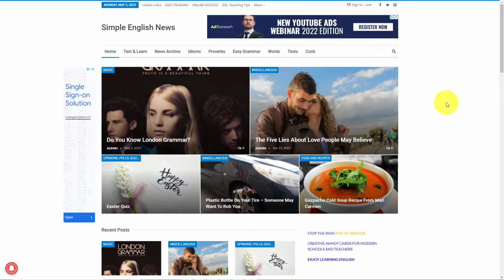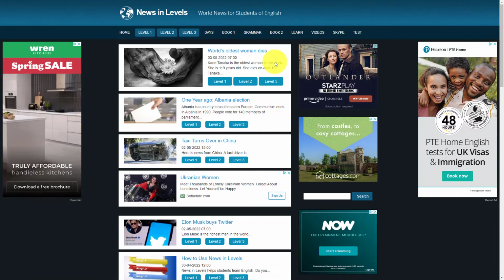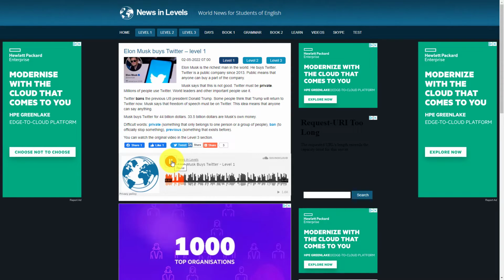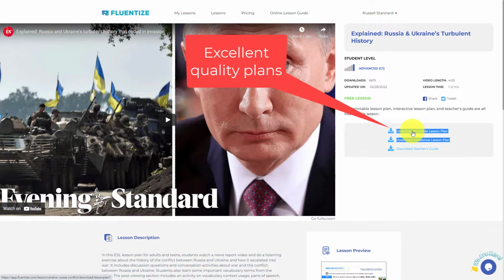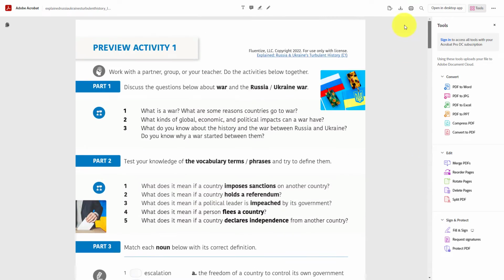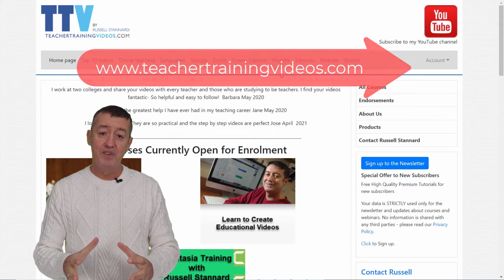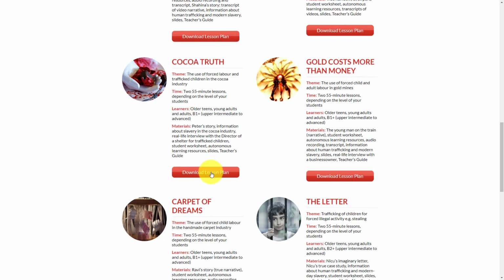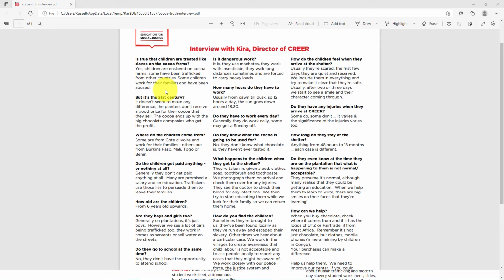Up-to-Date material for ELT and ESL students 2022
Explore the latest materials for English Language Teaching (ELT) and English as a Second Language (ESL) students in 2022 to enhance learning experiences!

This video shows you 5 great websites that have free material for using in your ELT and ESL classes. All the material is free and has either audio or video content included.

00:00 Contemporary content for ELT and ESL classes
00:51 ELT and ESL students- Simple English News
02:11 ELT and ESL students- News in Levels
03:47 ELT and ESL students- Fluentize Your ESL Students
07:10 ELT and ESL students- Elllo.org
08:40 ELT and ESL students- The No Project
10:03 Thanks for watching

If you are an English language teacher that is looking for up-to-date content for ELT and ESL classrooms then this video is for you. In this short video Russell will present 5 websites which are complete free or have some free material. The content includes articles, news stories or video stories which are really contemporary where each site provide either audio or video.
Russell will began with lower language level students and a site called Simple English News where you can find plenty of topics, all current news articles along with listening option. Great for the students to study listening and understanding of the language at home at lower levels.
If your students are at all different levels then News in Levels is the ideal site as it provides loads of articles and stories at all language levels. What is great about this website is that each story extend the language levels so you can listen to them progressively from lower to higher levels.
Next website Fluentize has some free material which provides you with a video stories and printable or interactive lesson plan. Very well developed and organised plans for your classes with set of activities connected to the stories which you will find very useful.
Elllo website has existed for a long time and I've chosen it because it is great for the students with loads of other student's recordings speaking English. You will hear a huge variety of student's accents talking over a contemporary issues. Some great features with this site like videos, transcript and some activities which are ideal for the students when working on their own.
Finally, Russell will look into a website called No Project which deals with particular topic of modern slavery so students become more aware of this issue through some very well developed topics. Plenty of reading, listening and exercises for the students ideal for classes and practicing at home.
This video is full of ideas for the ELT and ESL teachers for their classes all based on easily accessible websites with some great free contemporary content.